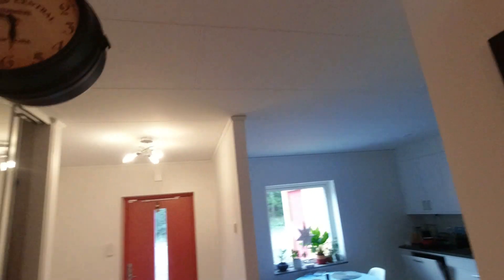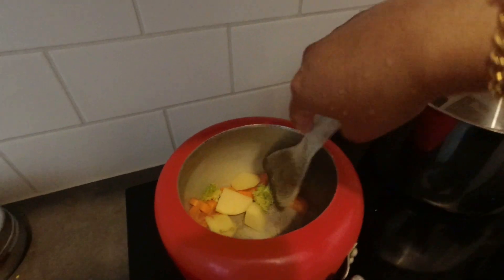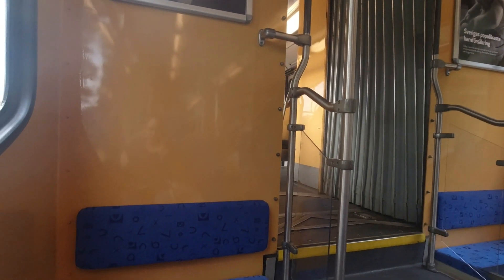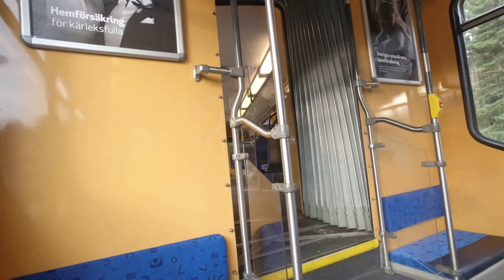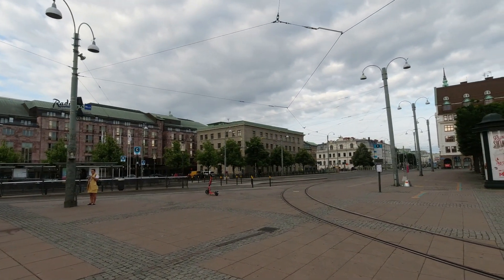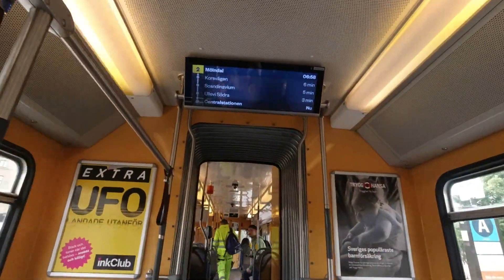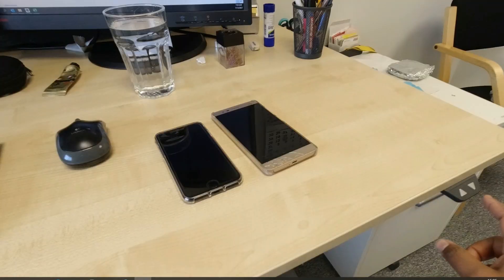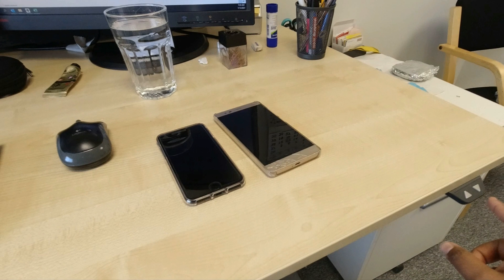How a working day in Sweden looks like | Daily routine in Sweden | Life of an Indian in Sweden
Many of you have asked how daily life looks like in Sweden. In this video, we have shown how a working day in Sweden looks like.

Hello Friends,

We have many step by step videos about how to find jobs in Sweden, how to study in Sweden etc.

A short intro about myself:
I am a mechanical engineer living and working in Sweden from past 3 years. I work here as a CAE engineer in an automotive company. Before coming to Sweden I had 7 years of work experience in similar field. Apart from working in India (Pune city) I also have experience of working in France and Slovakia so based on my long working experience in Europe I have developed a good knowledge in different topics like immigration, searching jobs etc. I am not a professional immigration specialist but I will only help you based on my experience. Please forgive me if I make some mistake.

Short Intro about my wife:
She is a Civil design engineer had 3 years of work experience in India the after moving to Sweden she started learning Swedish language. In six months she got employed as a civil document and design controller.
Action Camera I prefer
Travel bags
winter jackets
Travel suitcase